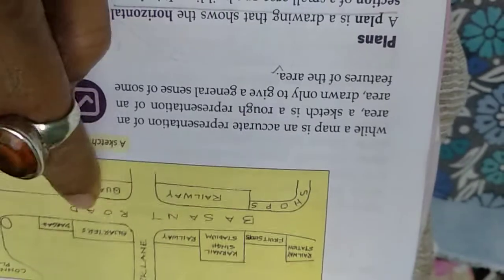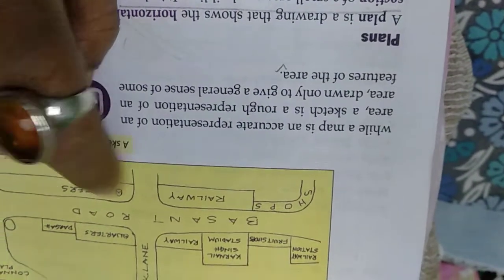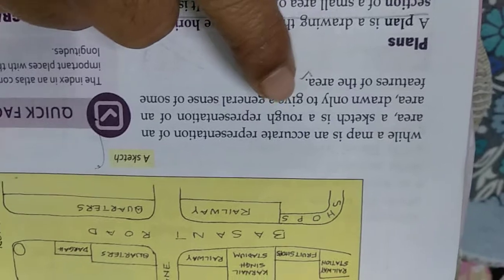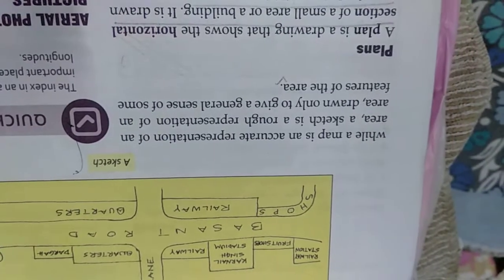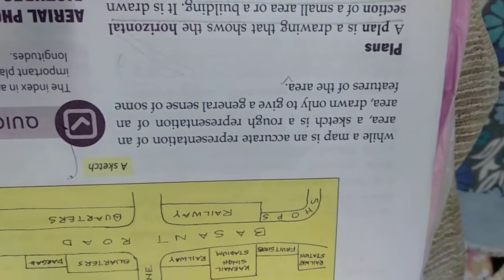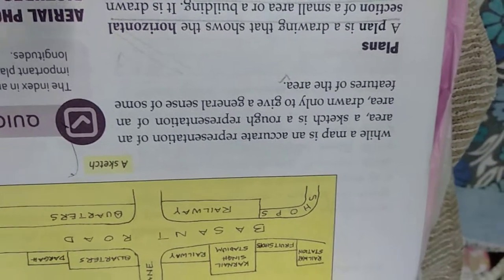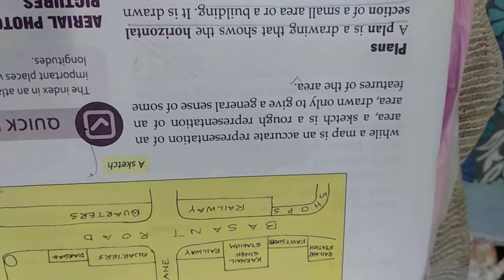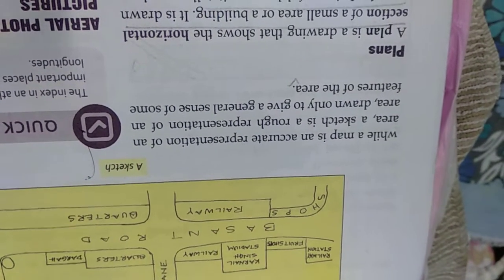CLASS 6 Geography 27.01.21